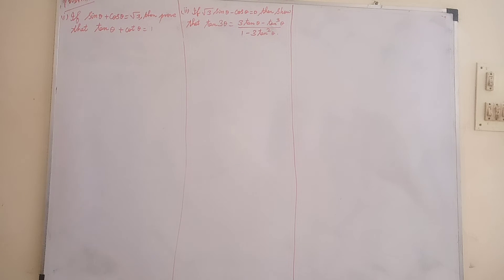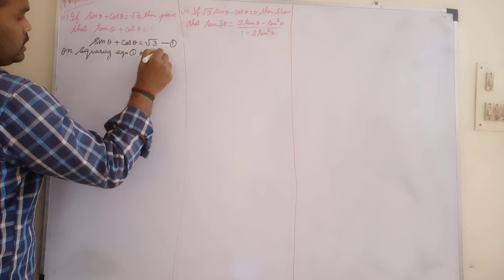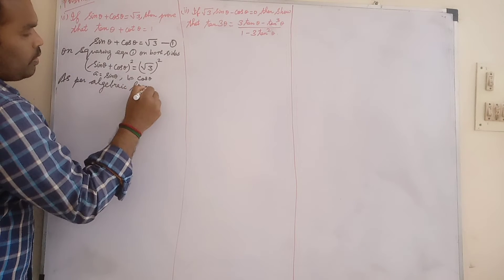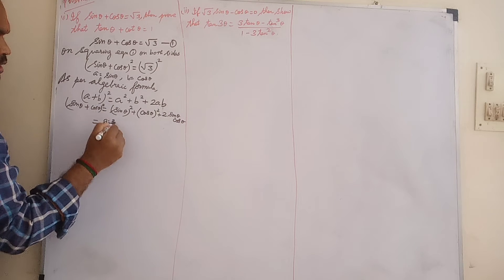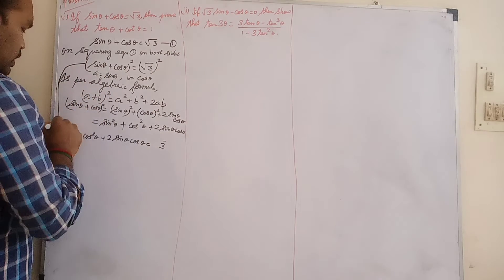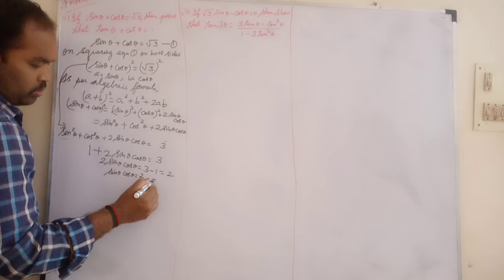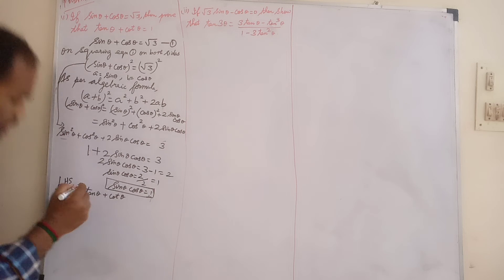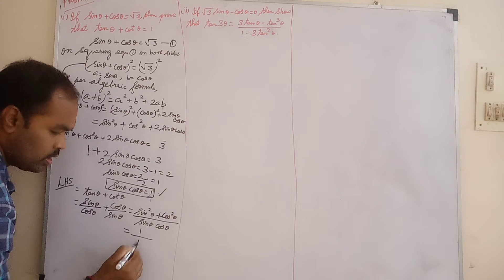10th Standard Samacheer Syllabus - MATHS - TRIGONOMETRY - EXERCISE 6.1 - Prob.No: 7(i & ii)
10th Standard Samacheer Syllabus - MATHS - TRIGONOMETRY - EXERCISE 6.1 - Prob.No: 7(i & ii)